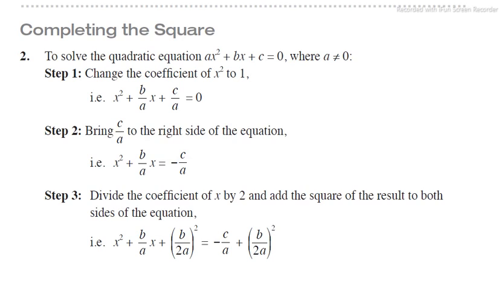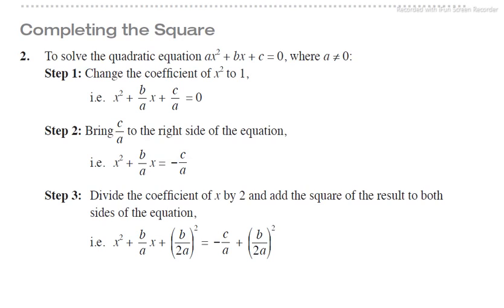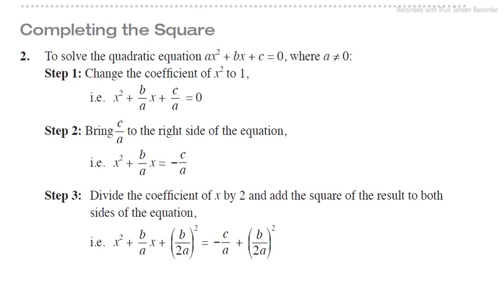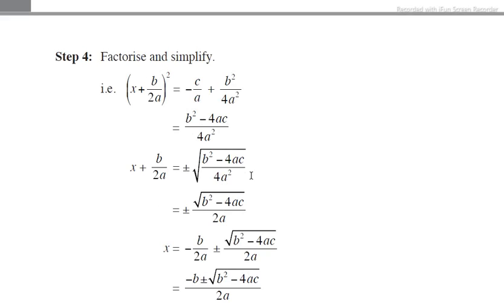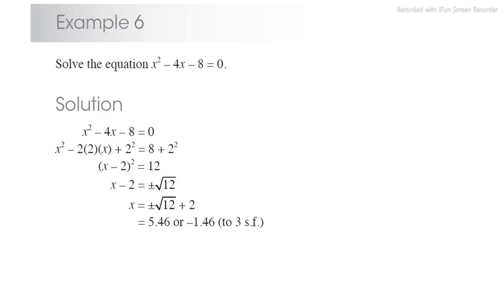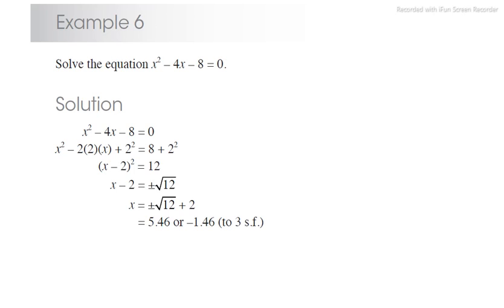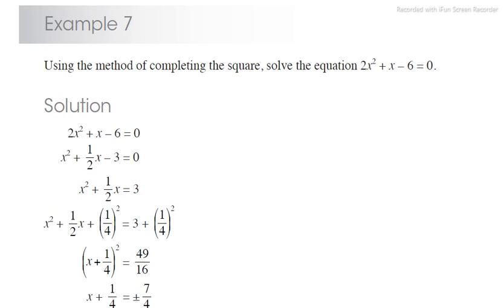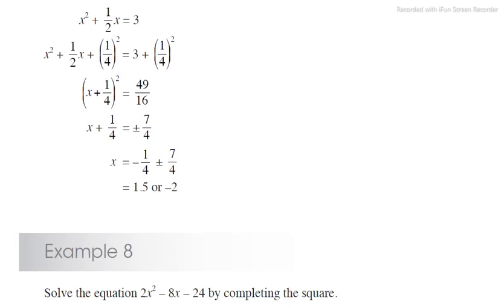SOLVING QUADRATIC EQUATIONS USING COMPLETING SQUARE